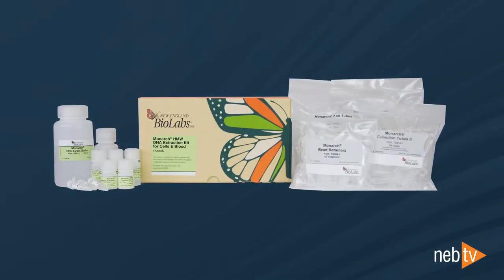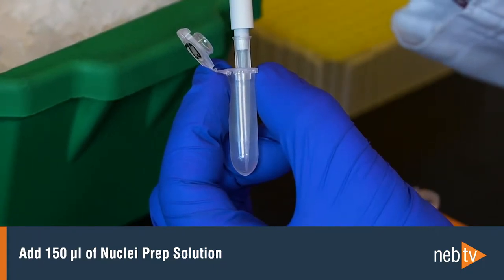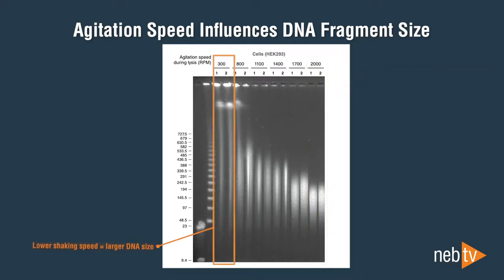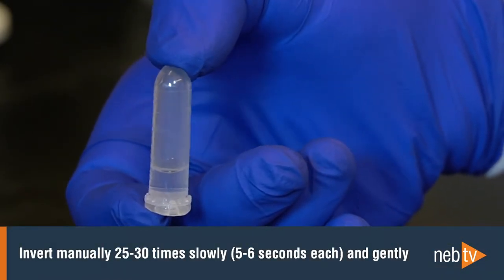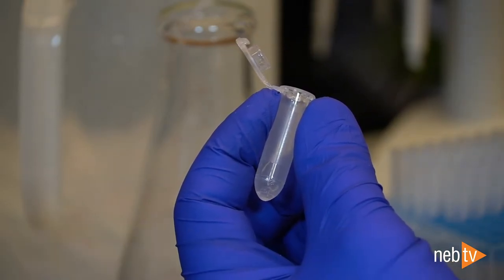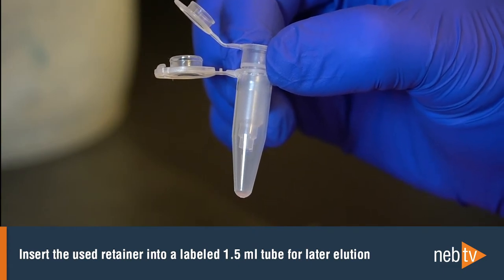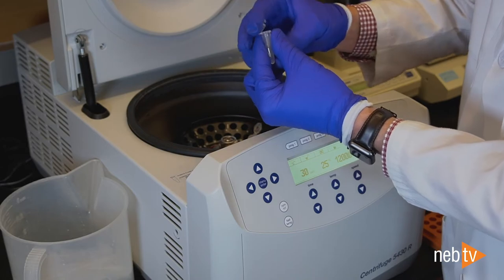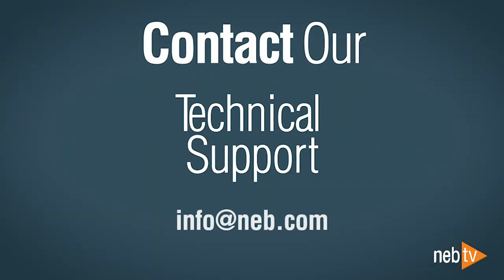Monarch HMW DNA Extraction from Cell & Blood: Protocol Overview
In this video, we walk through the protocol for extraction of high molecular weight DNA (HMW DNA) from cultured cells.